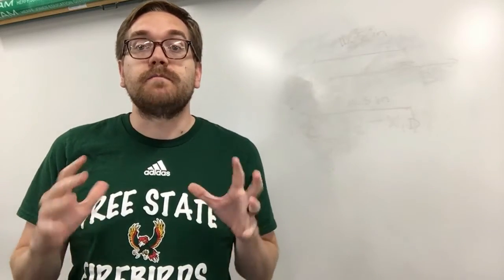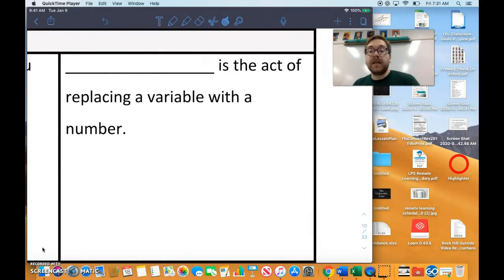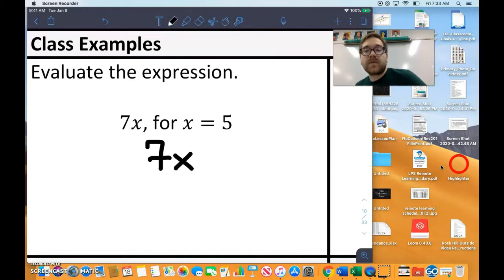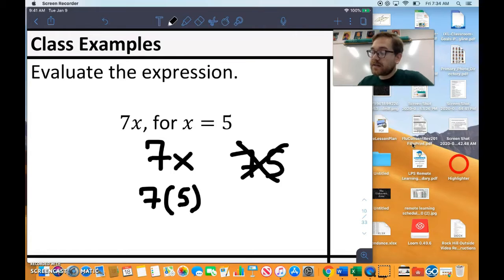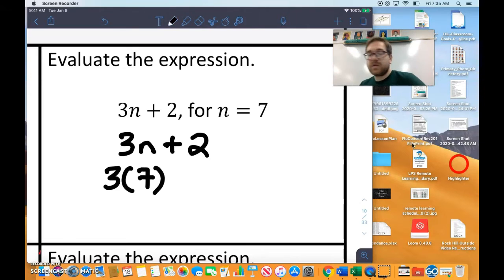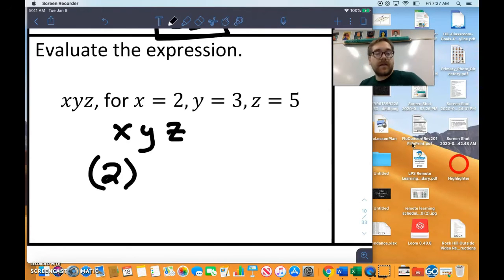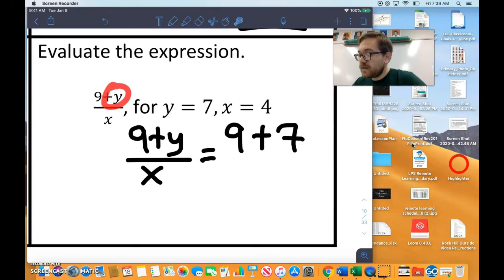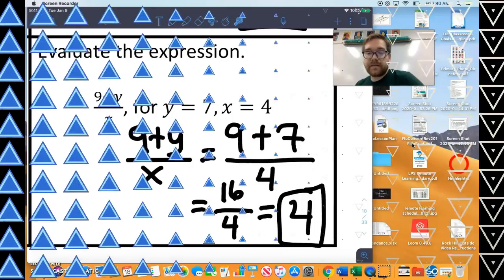Lesson 1.3 Notes & Examples - Writing and Evaluating Expressions